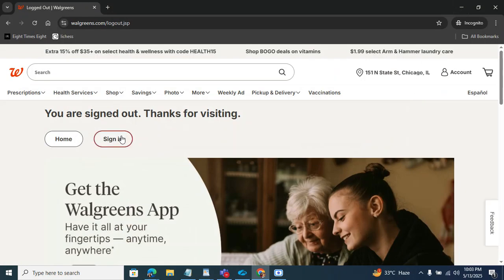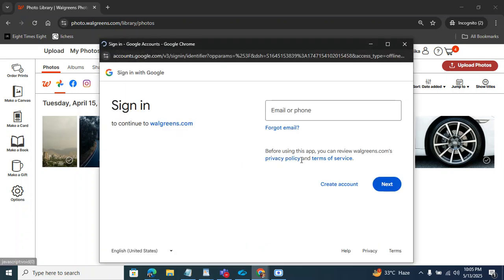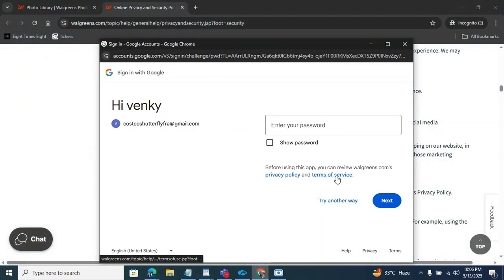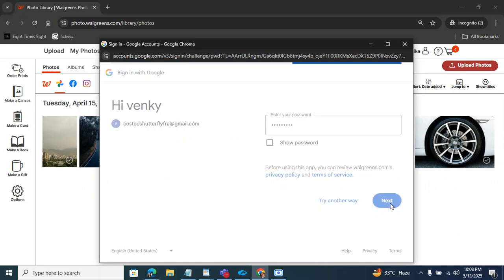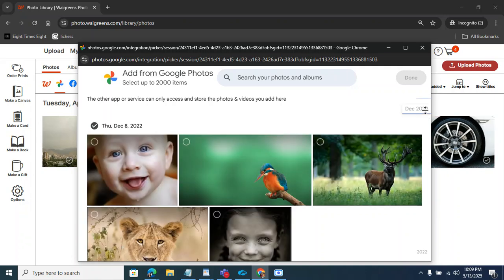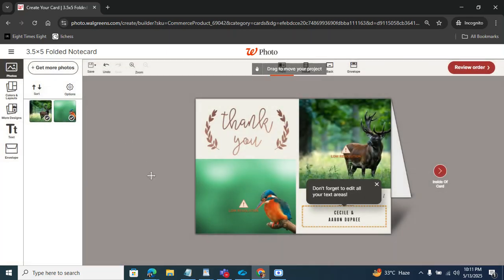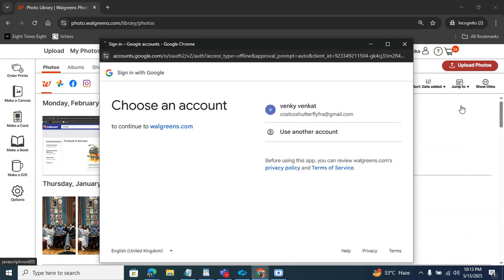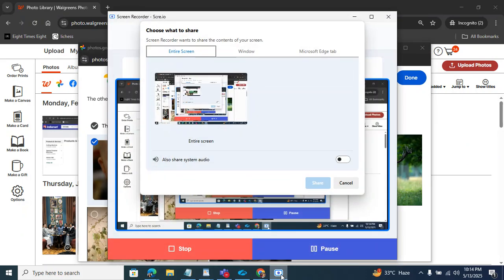Walgreens new video 1